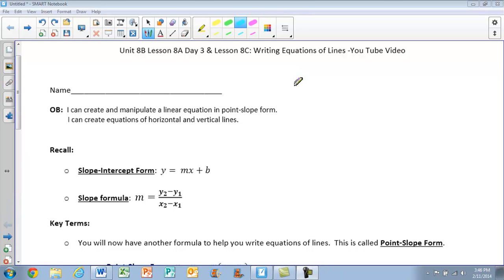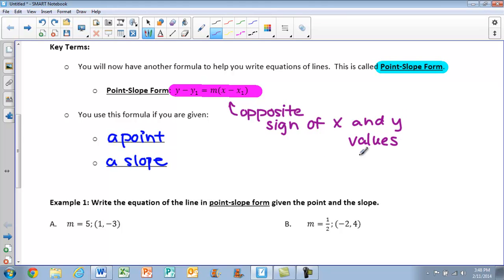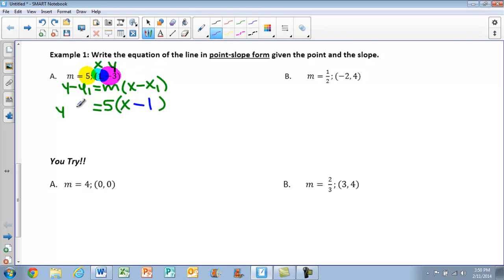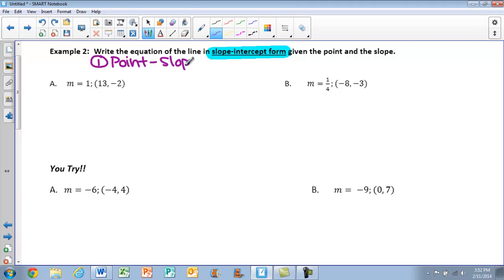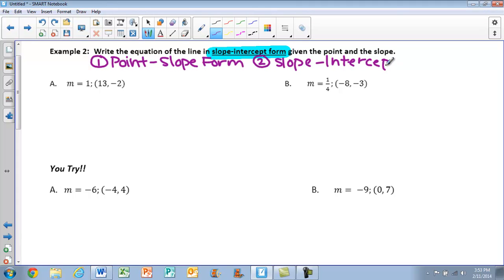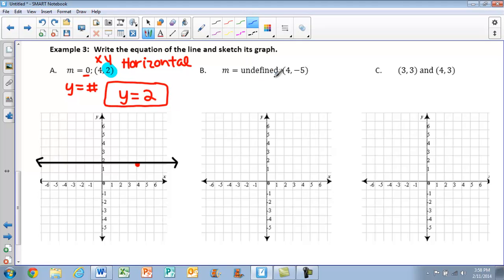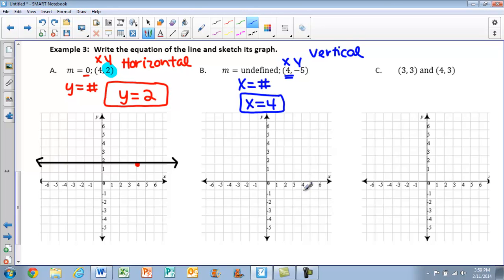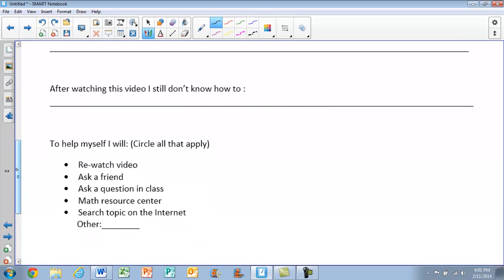Unit 8 Lesson 10 (A Day 3 & C)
I can create and manipulate equations in point-slope form, and I can create equations of horizontal and vertical lines.